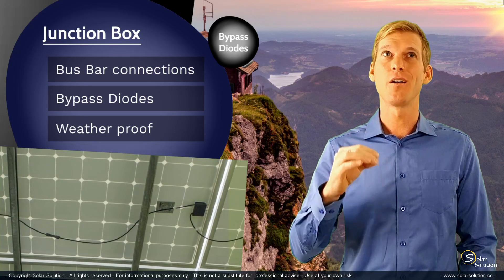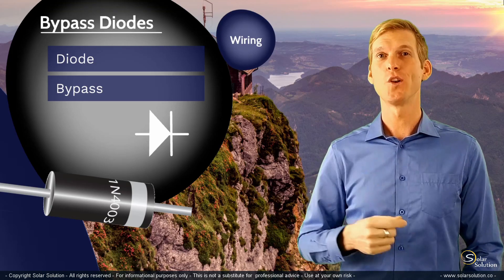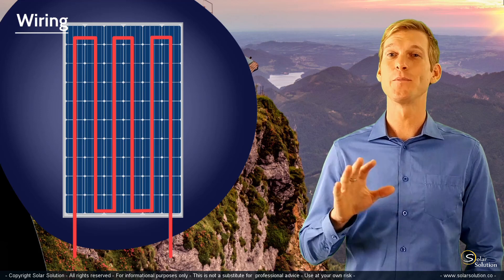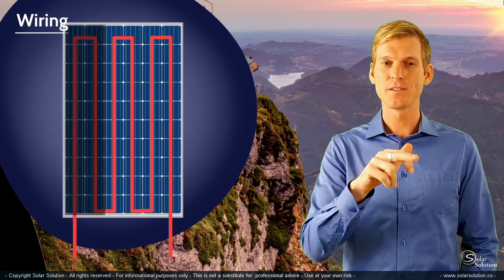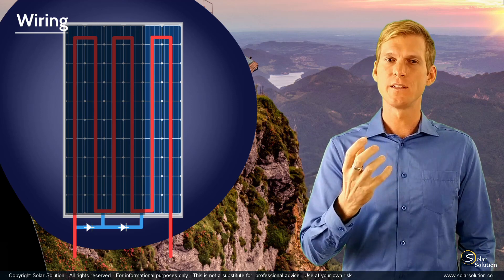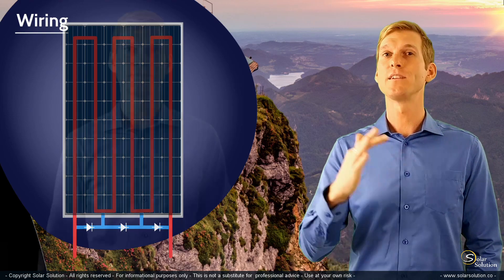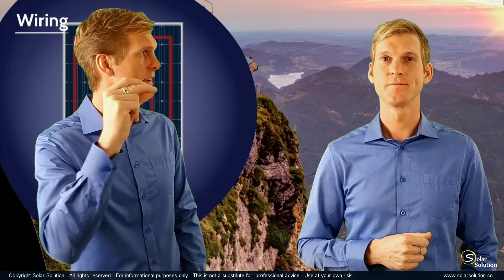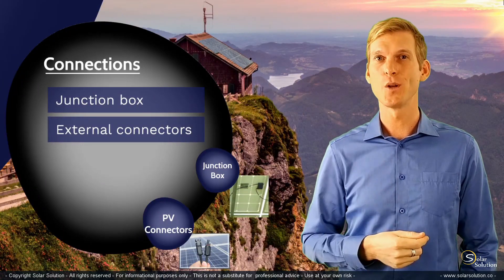Bypass Diodes: Their importance in Solar PV Panels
Energy Engineer Jesse Gorter explains in this video how to size your inverter the right way: A simple explanation in 4 steps.

✅  Content:
00:00 Bypass Diodes
00:18 Wiring Diagram
01:00 Shading #1
01:26 Shading #2
02:20 Conclusion

COPYRIGHT Solar Solution.